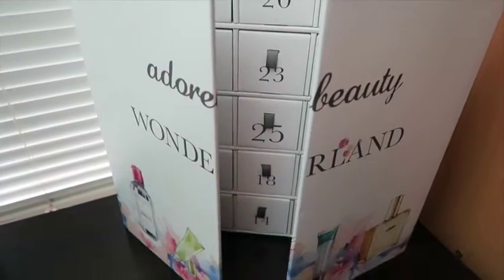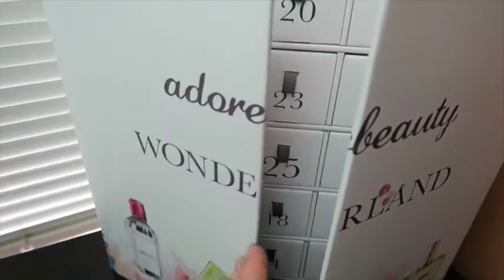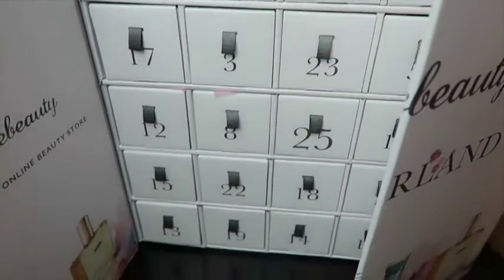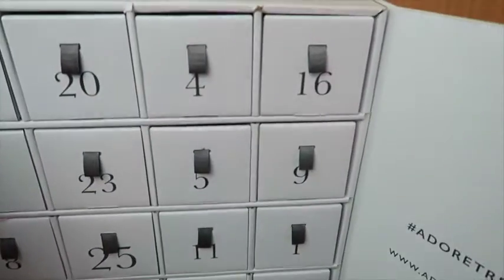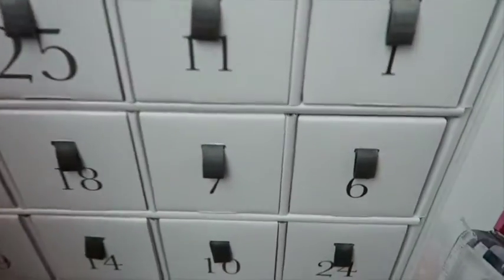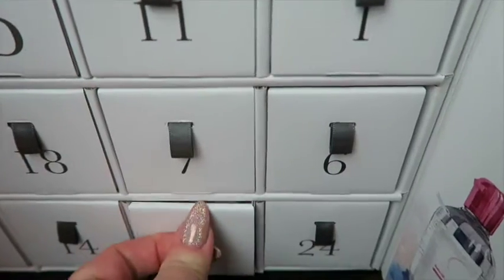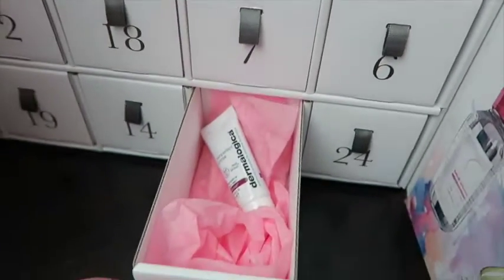Beauty Advent Calendar Opening - Day 10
*** OPEN ME ***

Benefit Cosmetics Party Poppers Advent Calendar:
I purchased mine from Myer